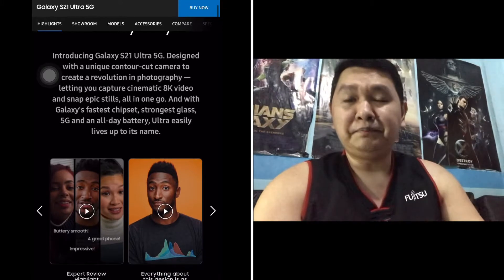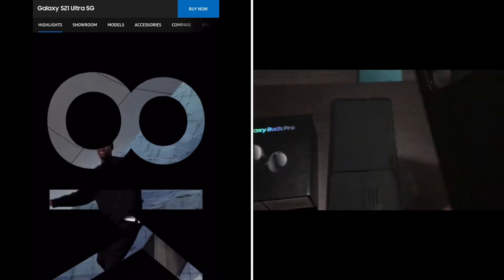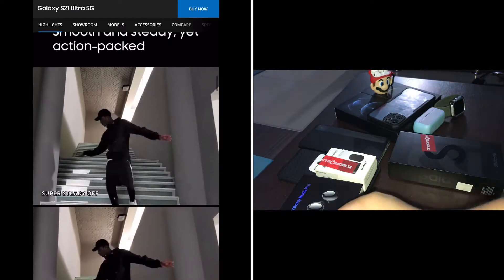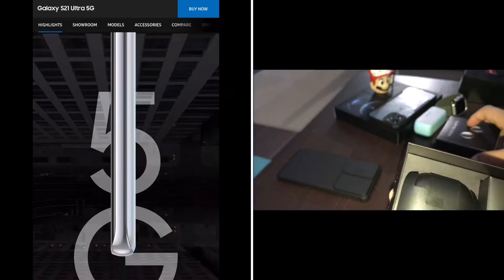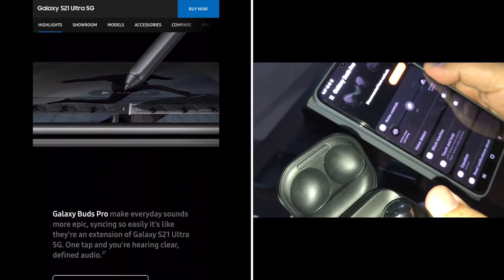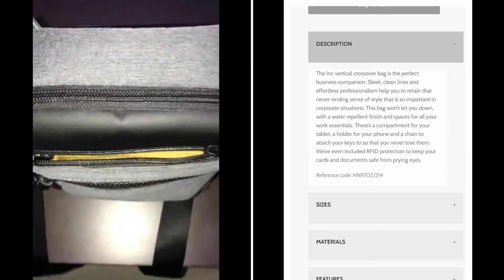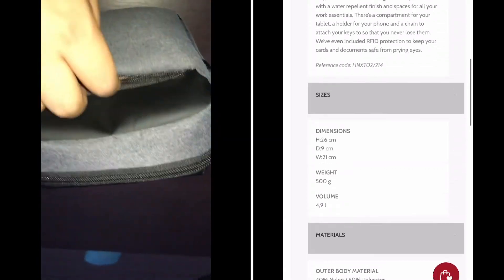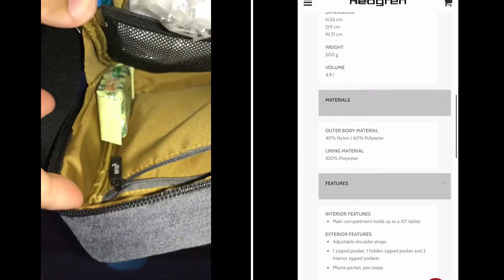Corporate Slave Toys (Samsung S21 Ultra 5G)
Unboxing and freebies of Samsung S21 Ultra 5G. FREE Galaxy Buds Pro. Legit